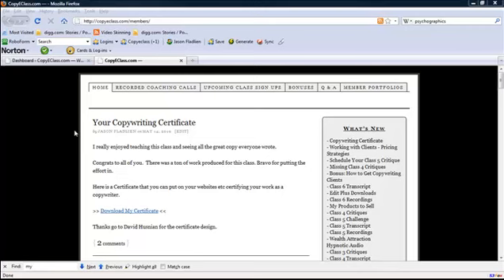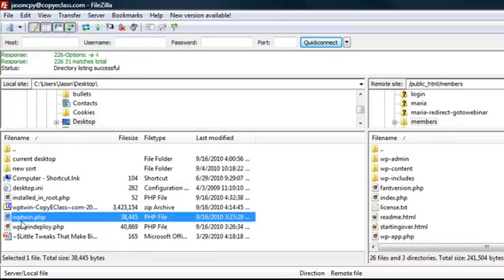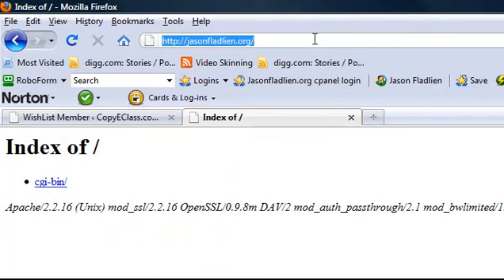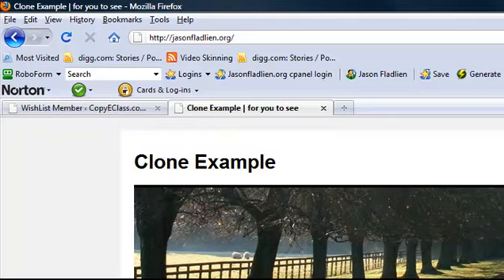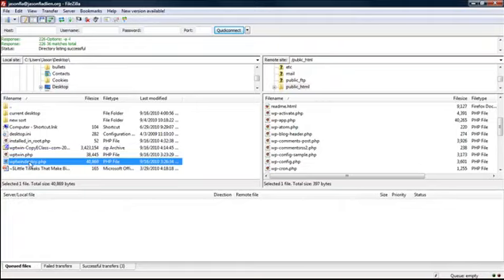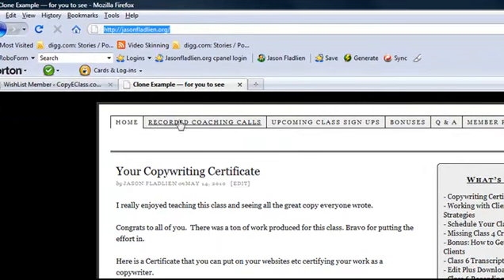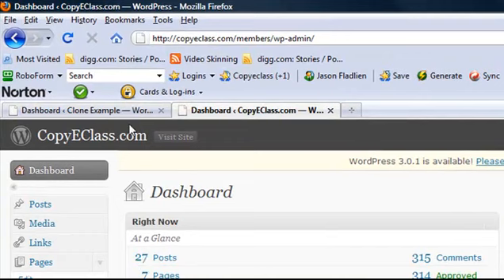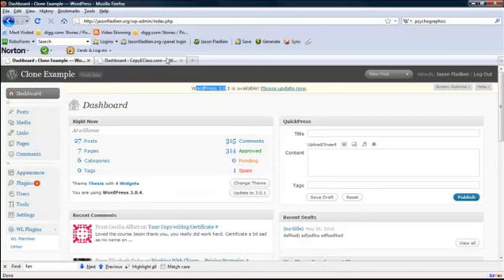WP Twin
WP Twin ) is a web based application, it doesn't matter what you use to backup, clone, and deploy your sites... With WP Twin, as long as you have an internet connection you can do it.

Everything on your WordPress site will be completely cloned. Not only your installed plugins and themes, but their configurations, as well as posts, pages, comments, permalinks, etc. Absolutely EVERYTHING!